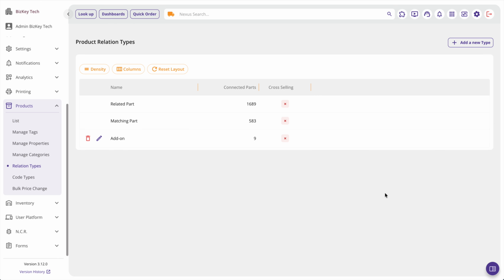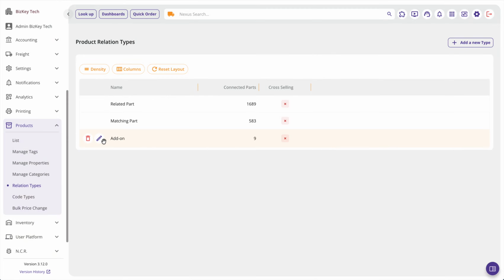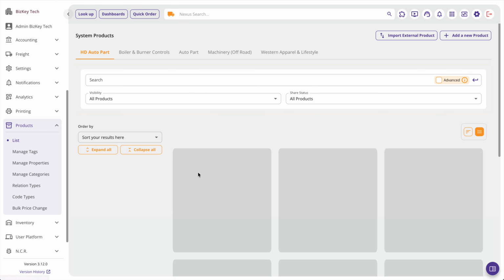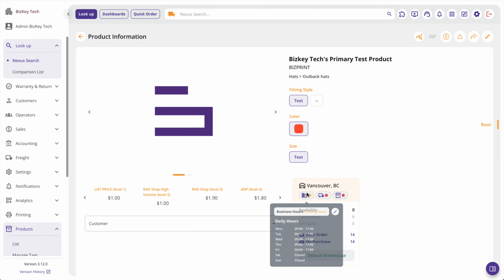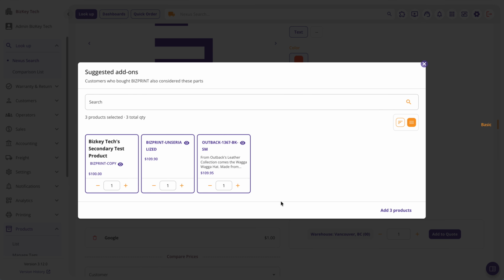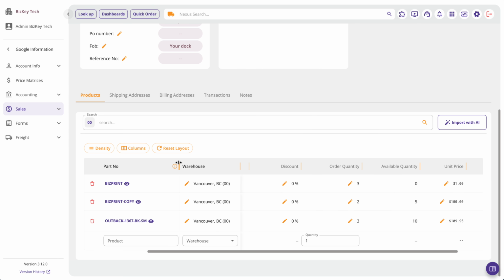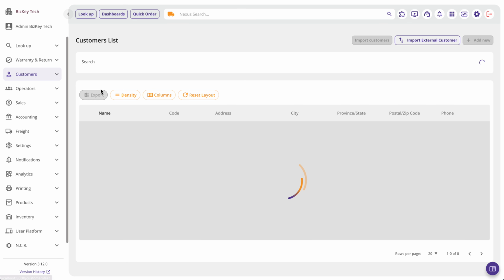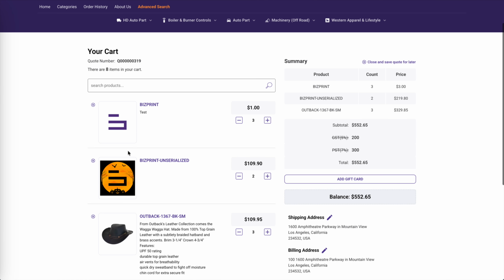Operator Platform - Suggestive Selling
Check out how we can utilize our suggestive selling feature to your best advantage to incentivize your customers to purchase related products / accessories for them.